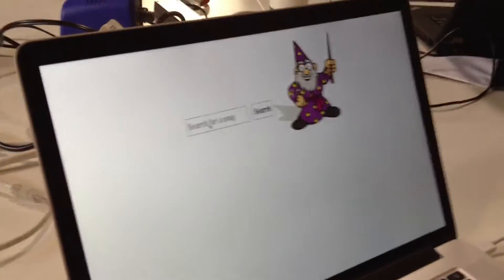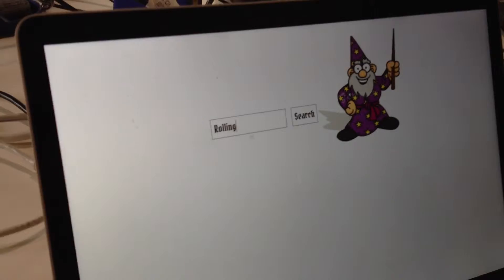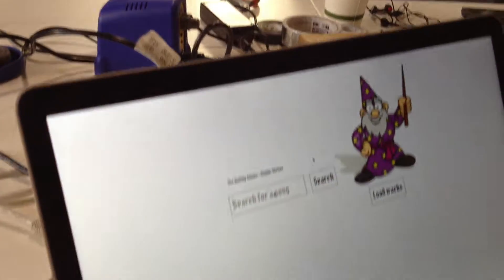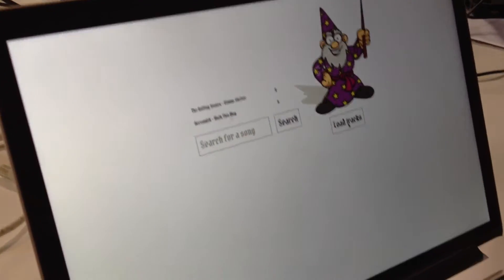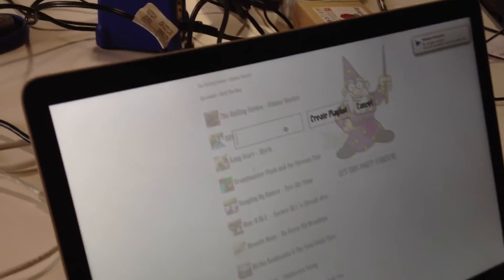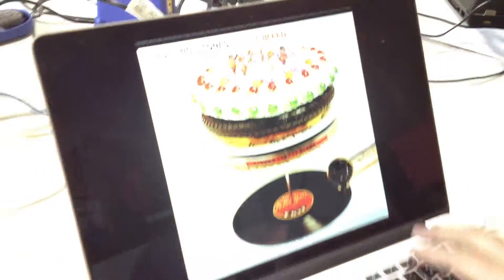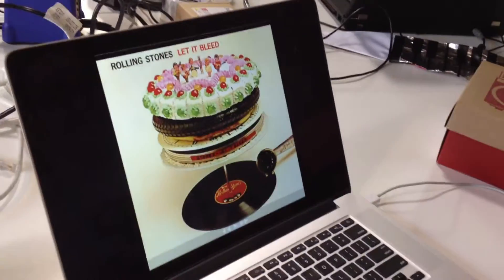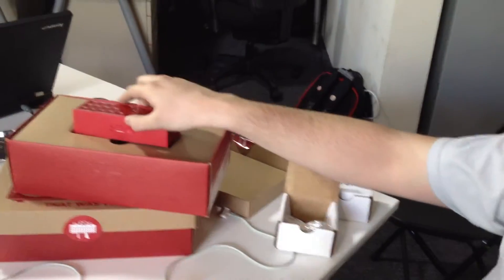"DJ Wizard" post-win interview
Instant playlist generator and player -- a party in a box! Winner of the @Mashery prize for best use of Mashery API. Powered by Rdio (@RdioAPI) and Echonest.

Hacked by Jonathon Klobucar (@crabclaw) and Brian Ferrell (@endenizen)